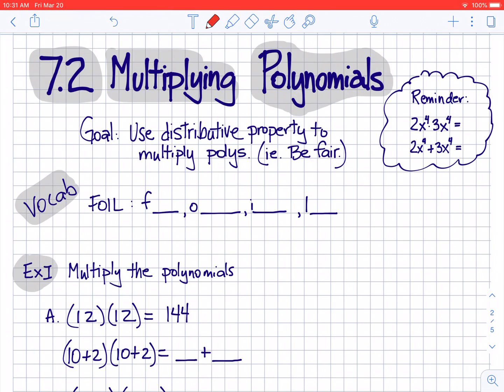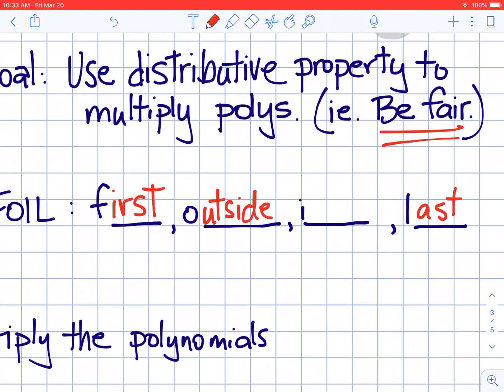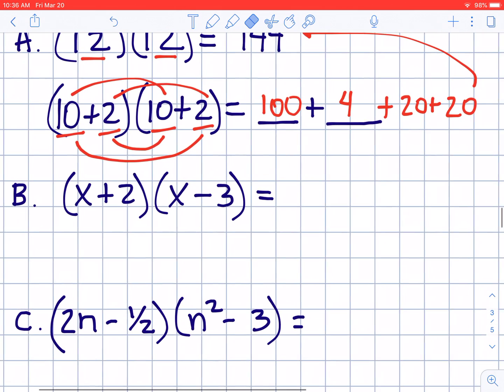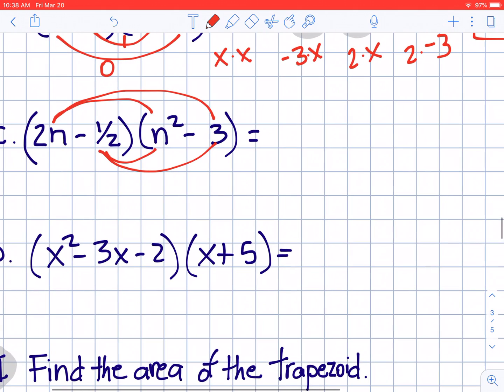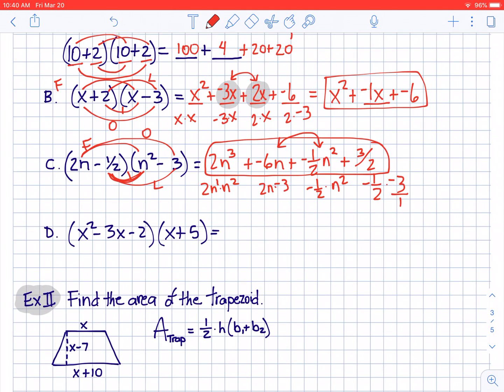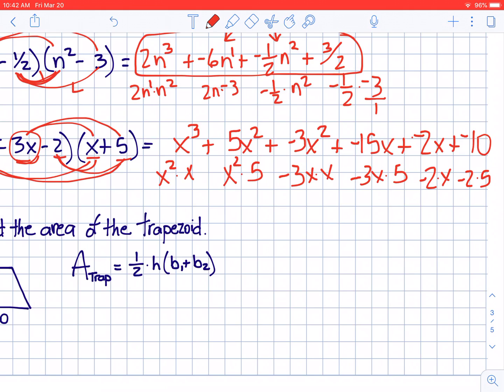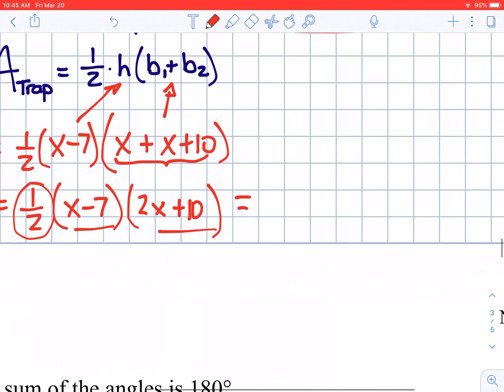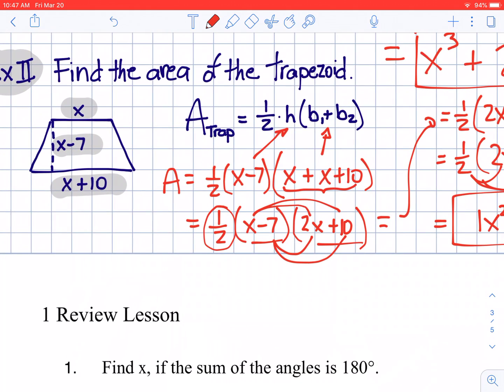Alg Notes 0702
We toil through multiplication of polynomials. The famous FOIL is introduced, aka distribution.